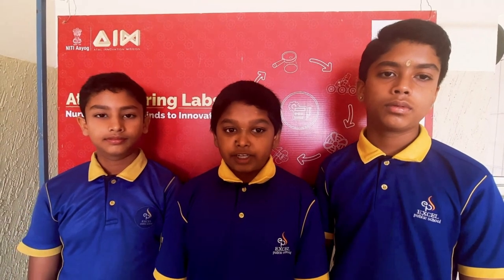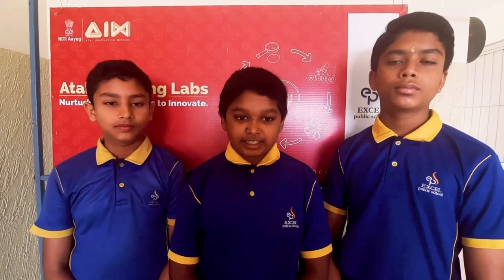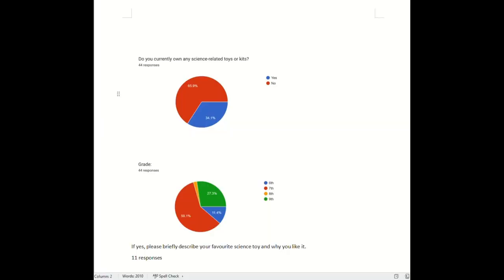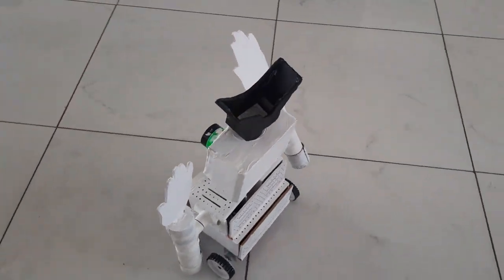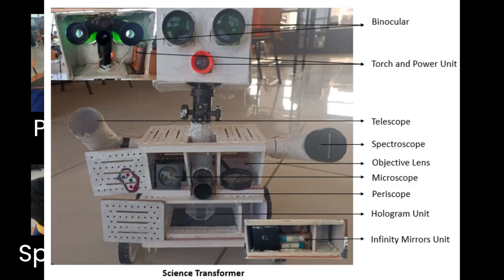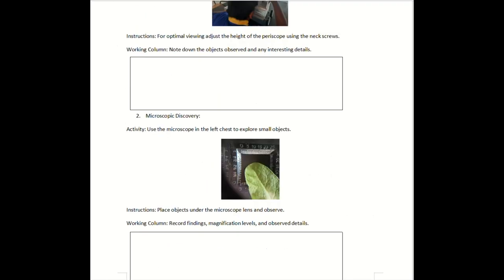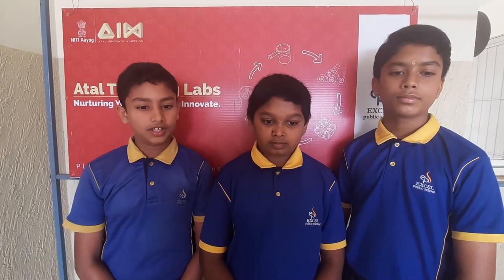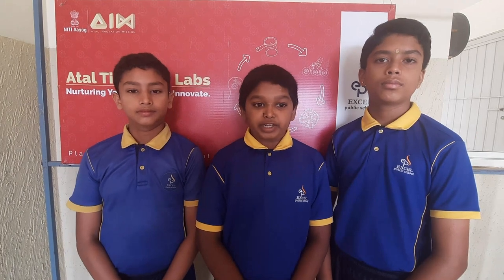Science Transformer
This project has been submitted for the ATL marathon 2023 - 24. Our theme is education & skill development and the problem statement is “toys/games for education: design toys and games that will help children (2 - 12 years) learn better in an interactive and fun way.”. This project was done Gagan P B, Advaith Arun and M K Navaneeth of grade 7, Excel Public school, Koorgalli - Mysore.